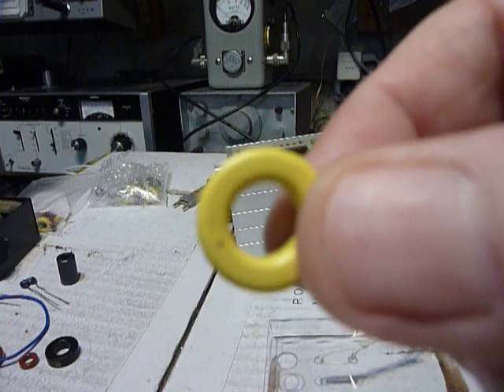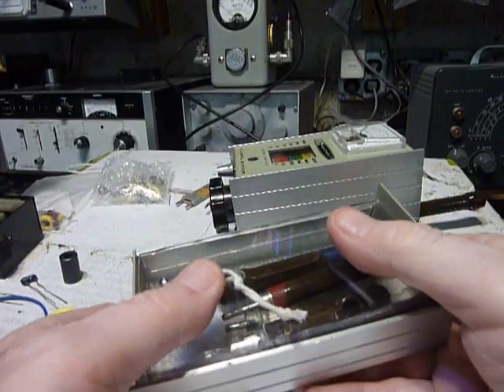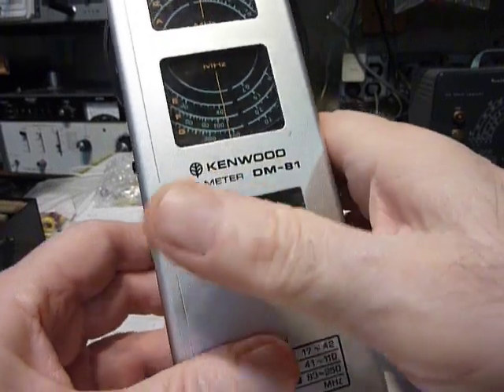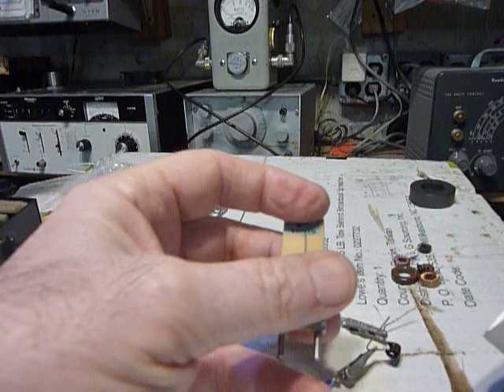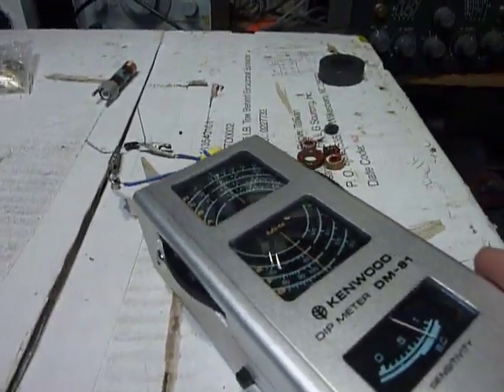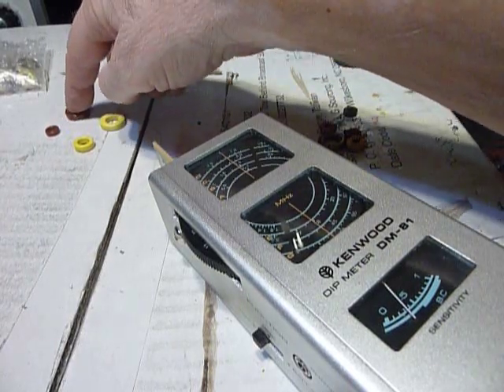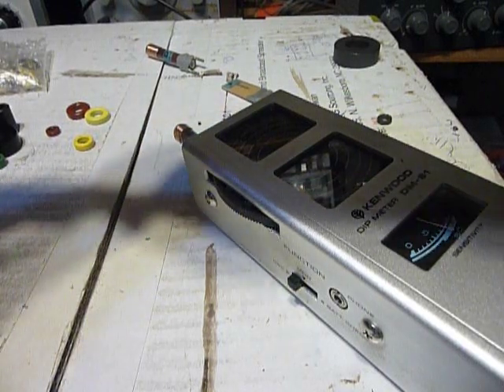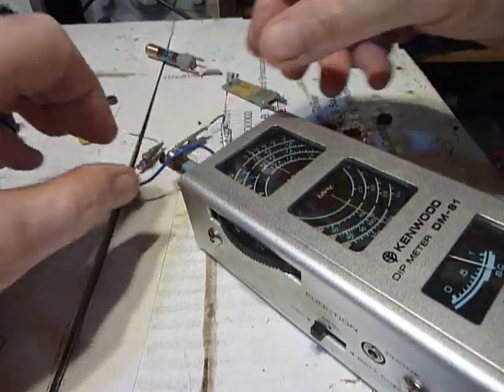CHECKING TOROID CORES WITH A DIP METER , DIP METER TIPS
Checking toroids purchased at a Hamfest with a Gid Dip meter or solid state dip meter .  I wanted a method of  testing toroid cores to determine if they were good for RF use in a QRP transmitter .  So playing with the Heathkit tunnel dipper I found an easy method to determine if a toroid core was a Common Mode noise filter core  that you put on a computer cable or a power cable in a rig to cut down EFI noise or is it  a toroid suitable for RF .
I have gotten some BIG toroids and wanted to make a balun  for HF only to find it did not work WHY ? you say . Well because it was not an RF toroid core
it was a Noise filter core called a common mode noise filter core  these are not suitable for RF . So shown in the video is a simple way I figured out to check toroid cores to see if they are ok for RF use .  I then tried using the Kenwood DM-81 dip meter and found it worked much better than the Heathkit tunnel dipper the tunnel dipper gave a small hard to find dip using this method . I imagine that the heathkit tube type dipper would work well as would a Millen grid dipper .   73  Bob